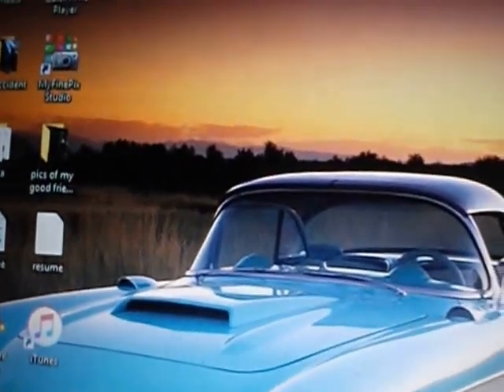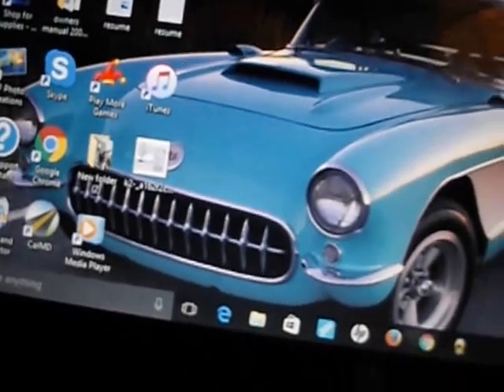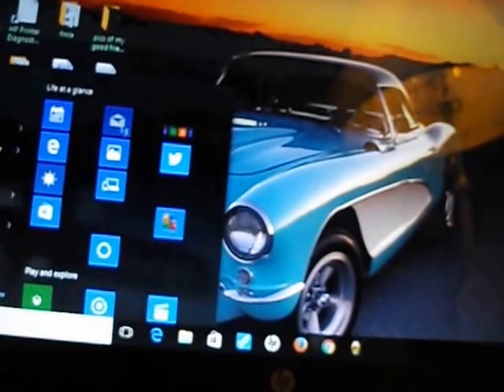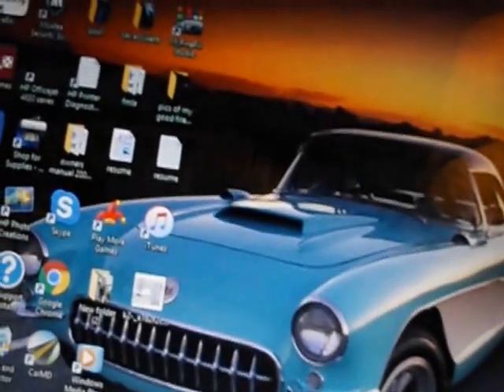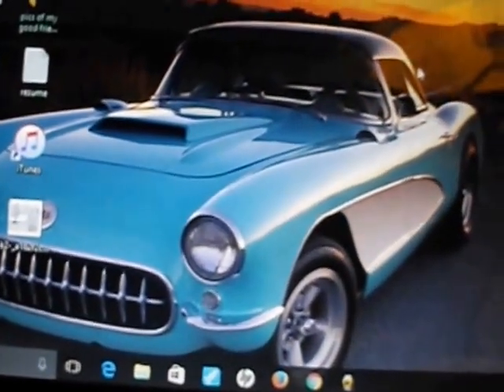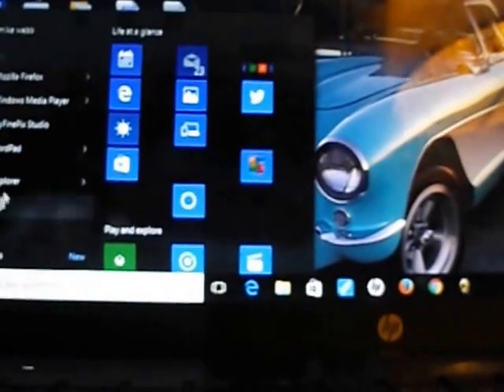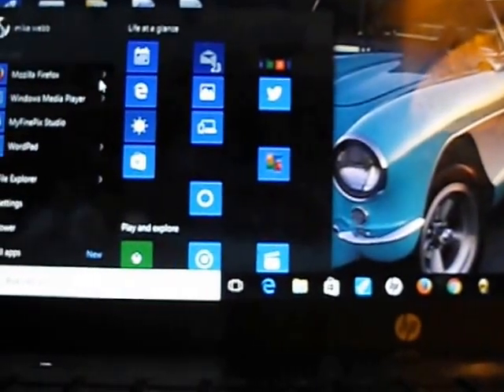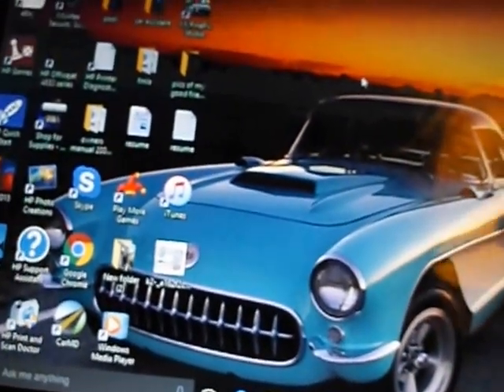this is my laptop i use